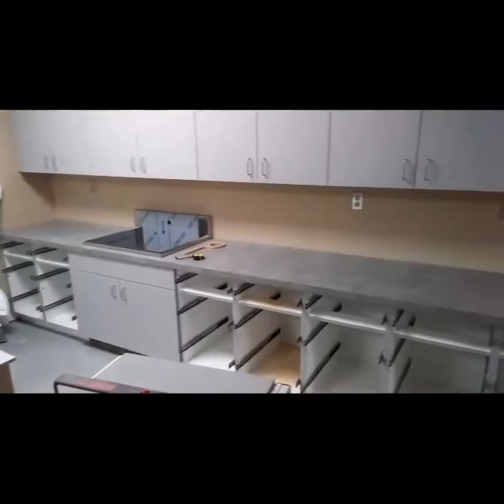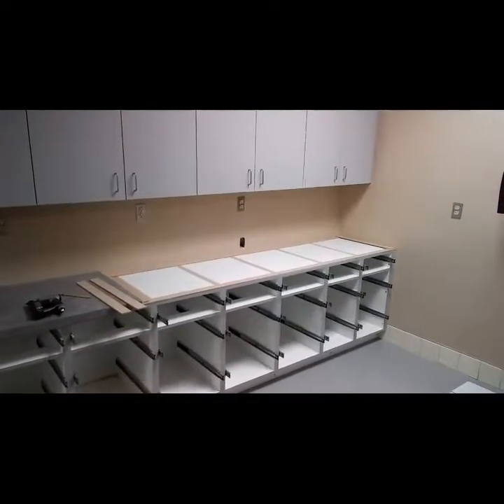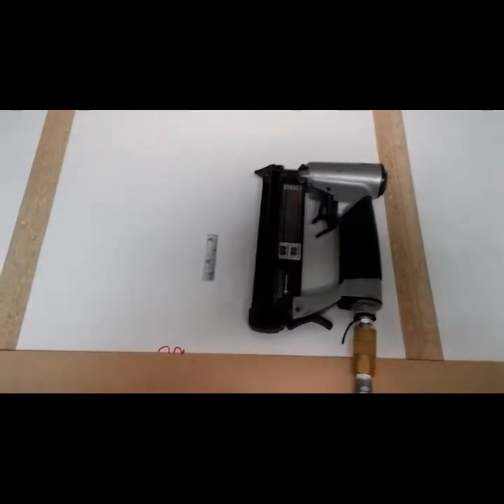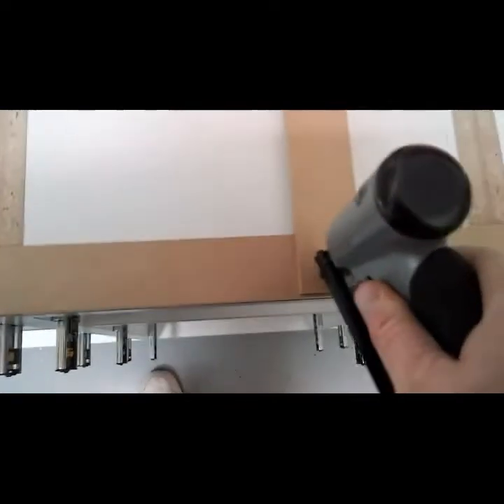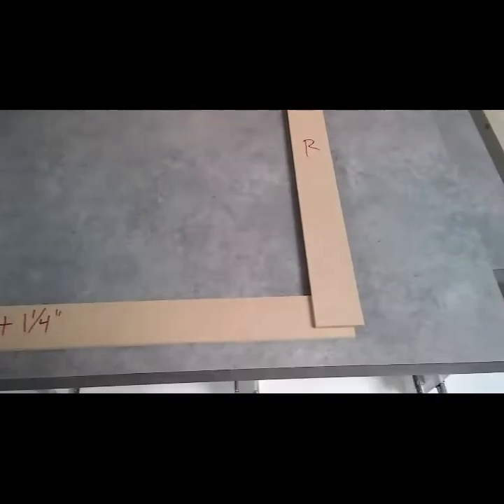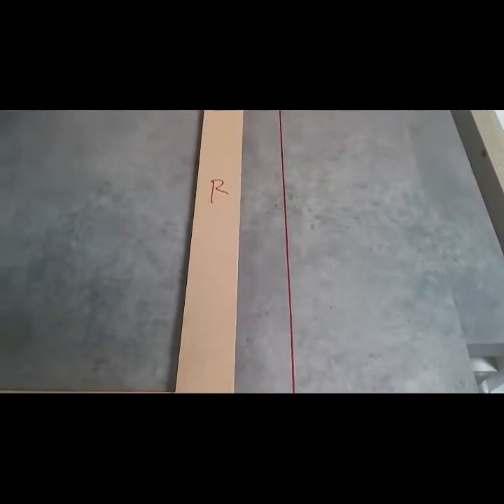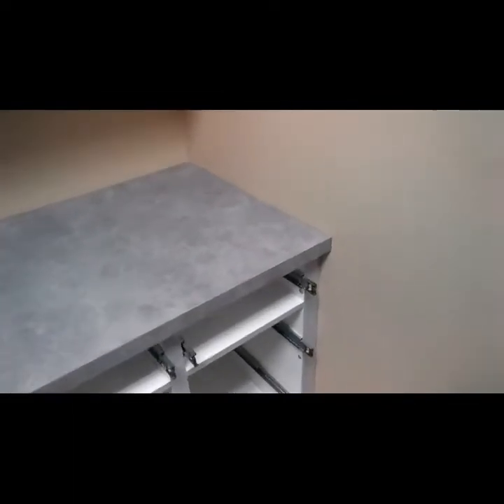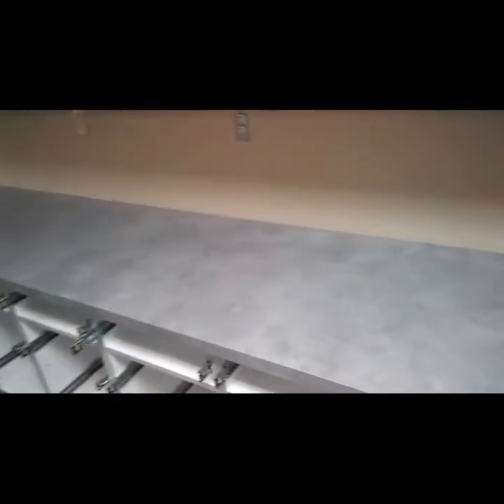Counter top template cutting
Cutting a counter to fit between walls with an old school stick template